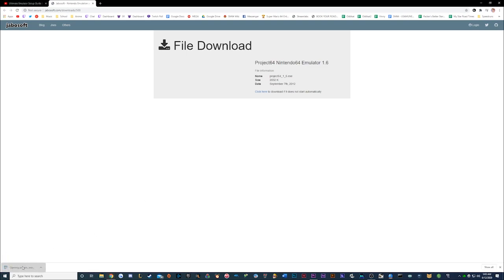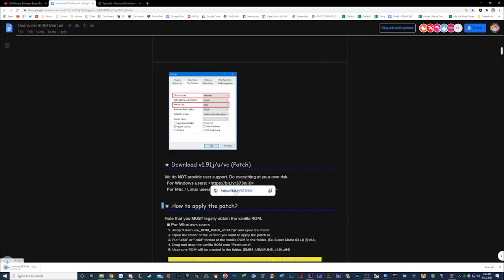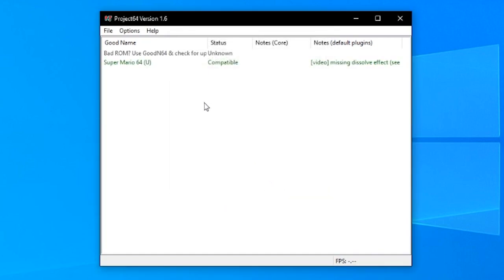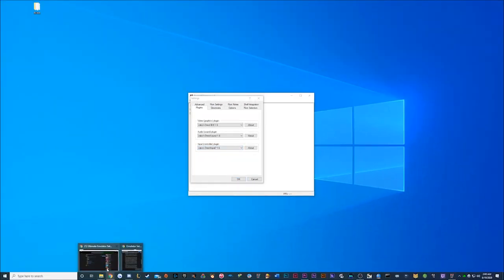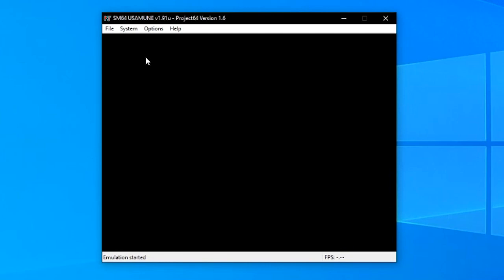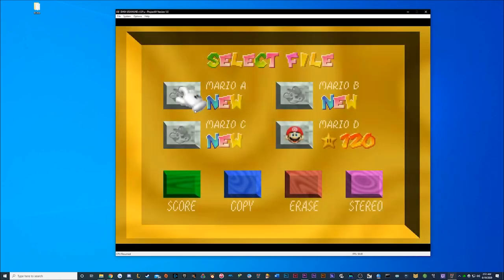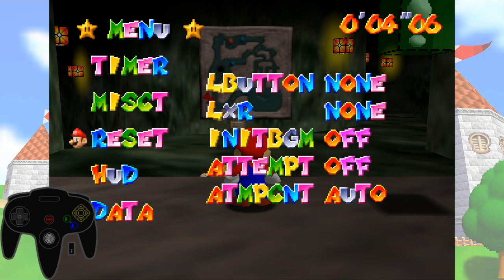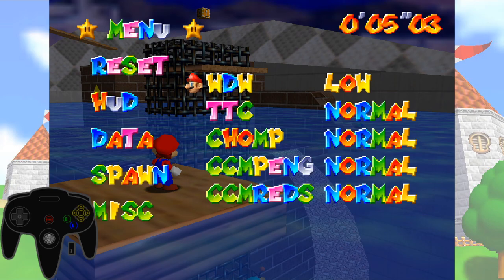How to EASILY Speedrun Super Mario 64 on PC/Emulator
PLEASE READ THE FAQ IN THE PINNED COMMENT BEFORE ASKING FOR HELP

A comprehensive tutorial on how to completely set yourself up for SM64 speedrunning without any prior knowledge required.

0:00 - Introduction
0:40 - Downloading the Emulator
1:24 - Obtaining the ROMs
2:54 - Setting the ROM Directory
3:38 - Setting Game Settings
4:06 - Plugins
6:40 - Basic Usamune Guide

If anything doesn't work, try the extra plugins from this guide by GiBoss